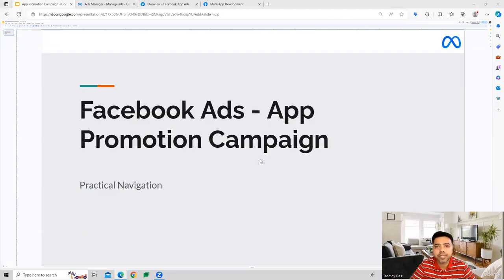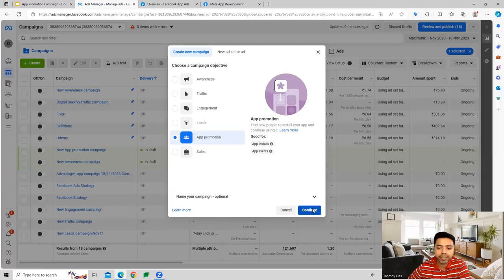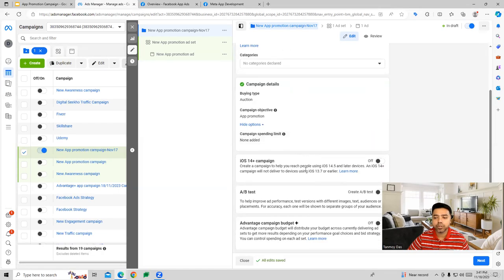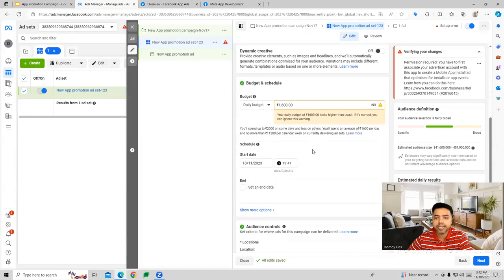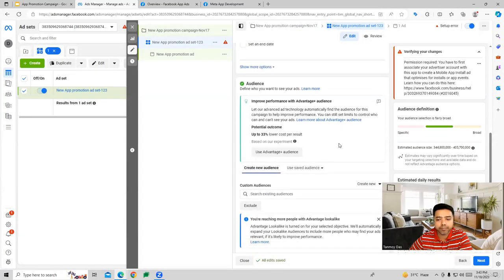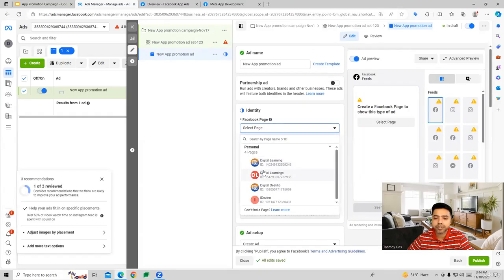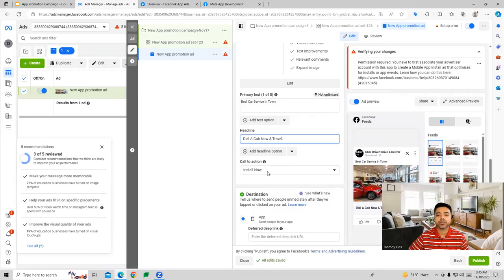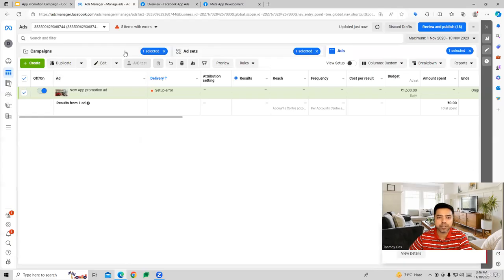Facebook Ads - App Promotion Campaign